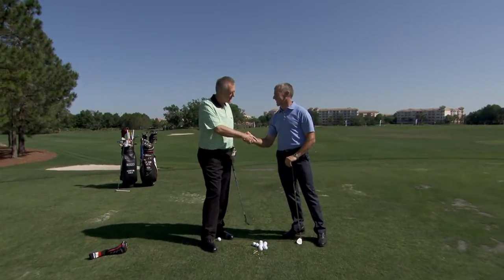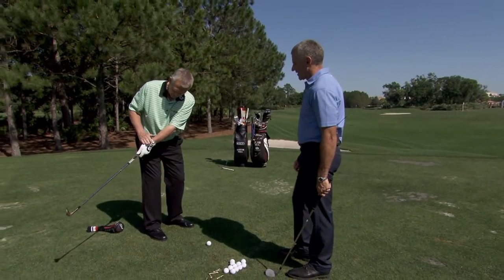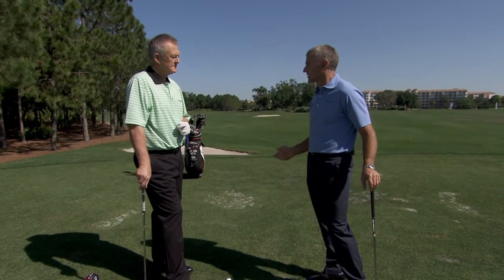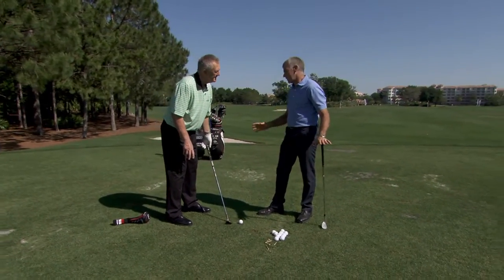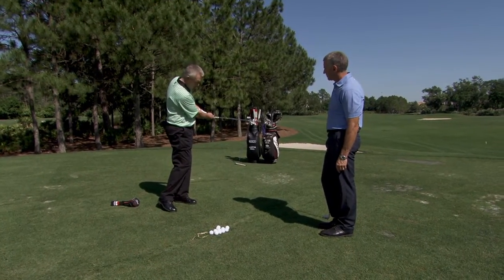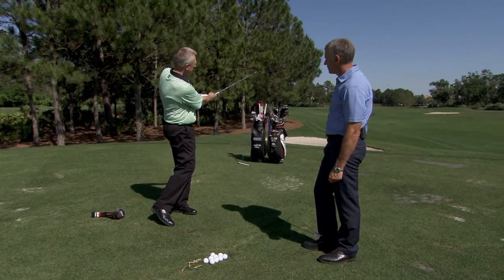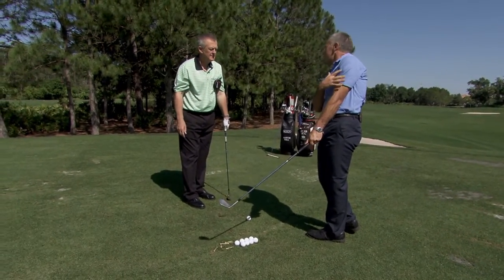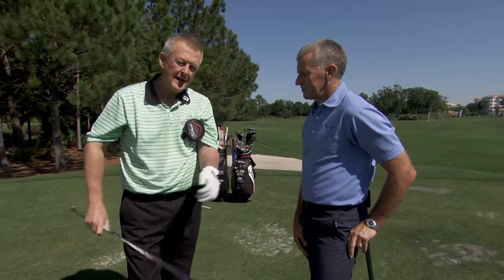PITCHING BIOMECHANICS-Martin Hall and Dr. Robert Neal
Dr. Neal and Martin Hall work through the biomechanics of a pitching motion with wedges.